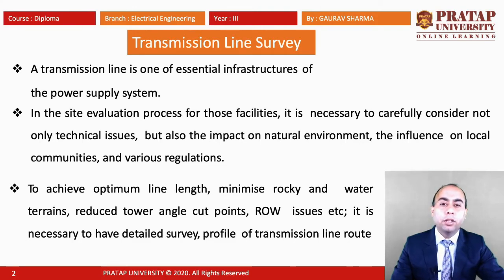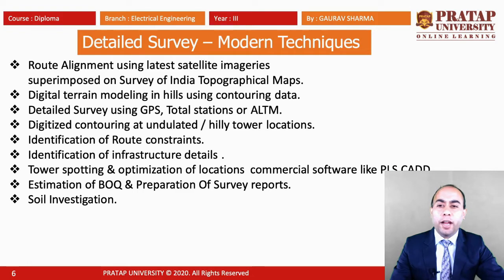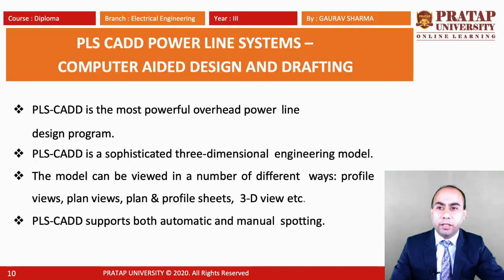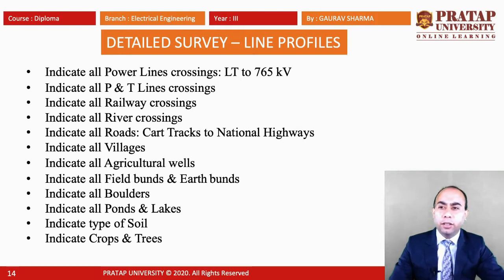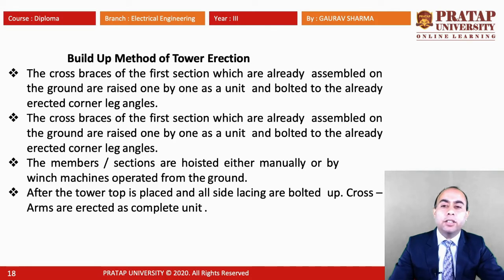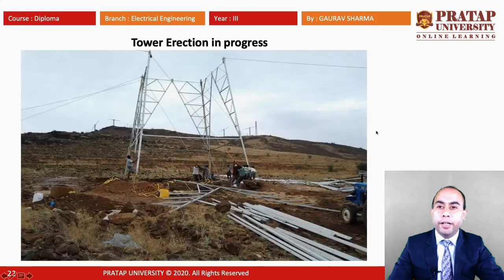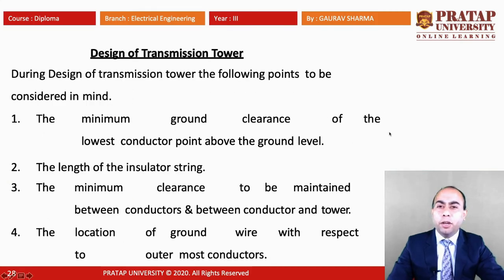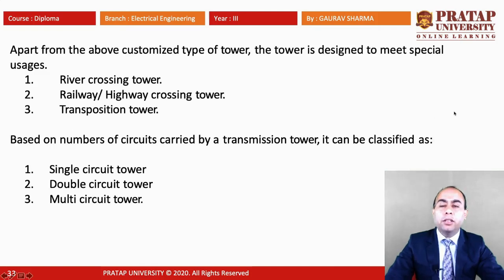Construction of Overhead Lines_Diploma_EE_III Year_EED316_Unit 8